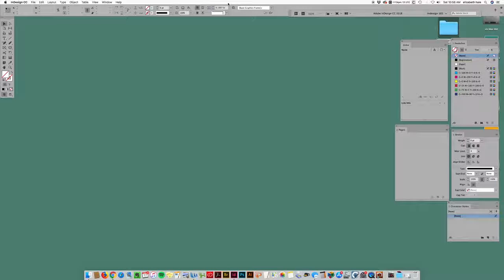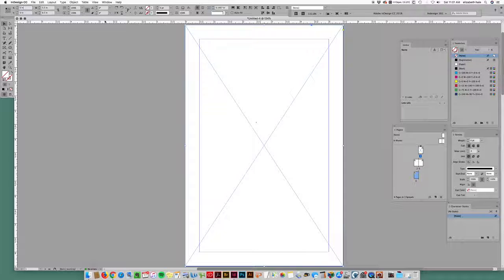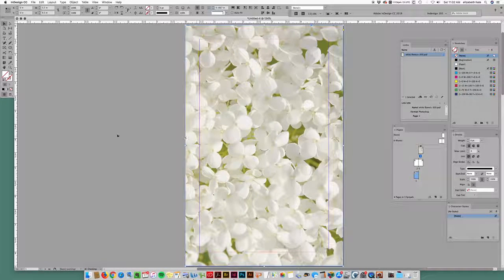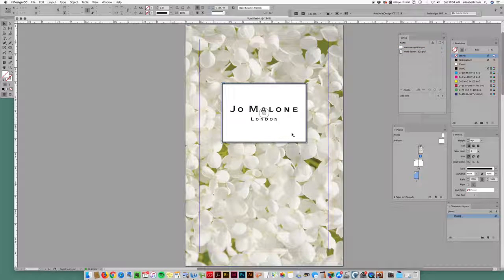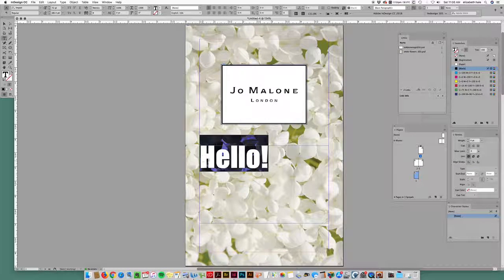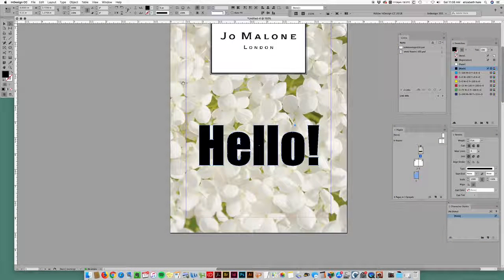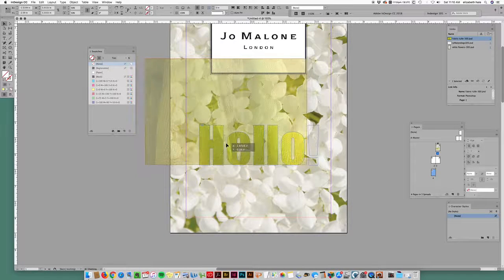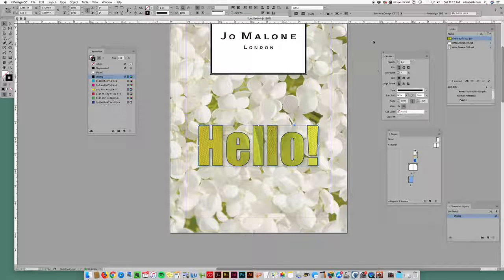Indesign Creating a Photoword